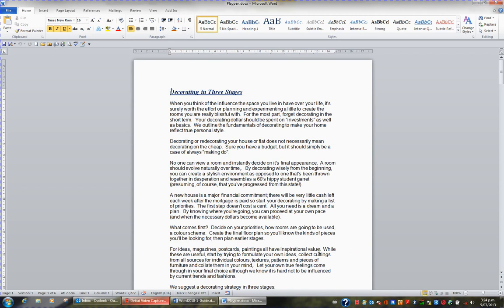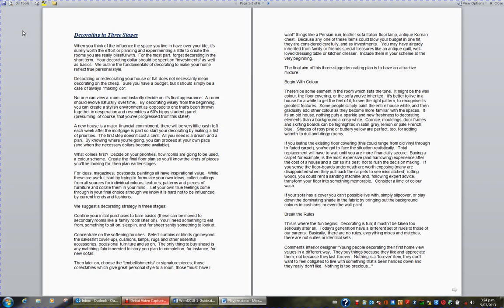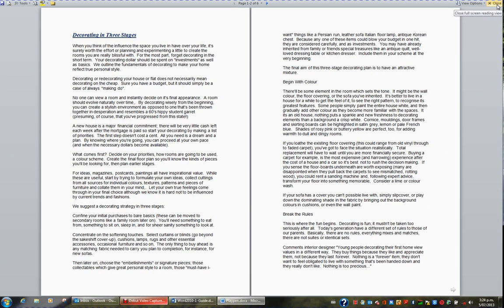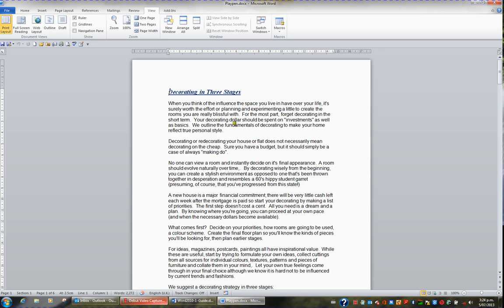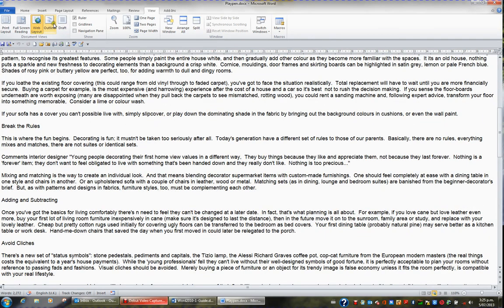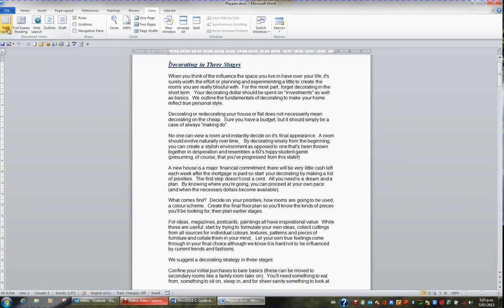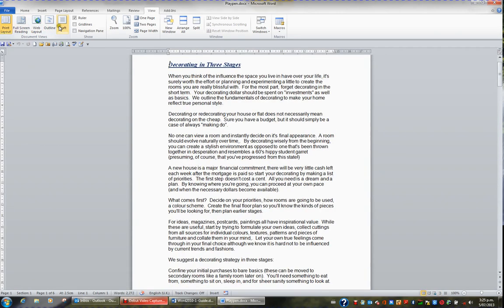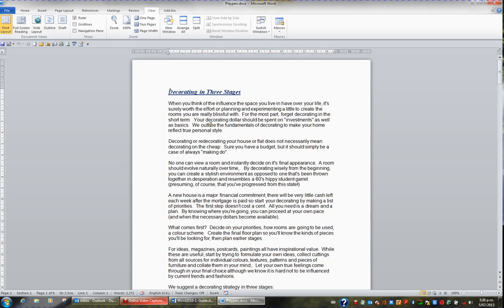Microsoft Word 2010 Video 42 Document Views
Microsoft Word, videos 42 to 44 cover, Draft View, Web Layout, Read Mode, Outline View, Print Layout View, Print Preview, Print Preview: Navigate and Zoom, Print Preview: Page Setup, Layout tab, View Documents Side by Side, Synchronised scrolling, Splitting Windows, Arranging Windows, ,